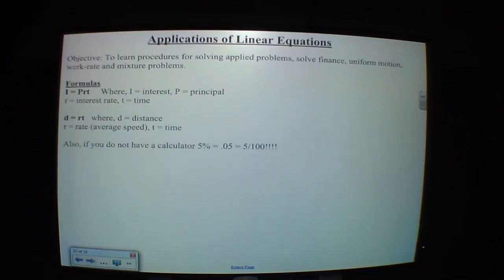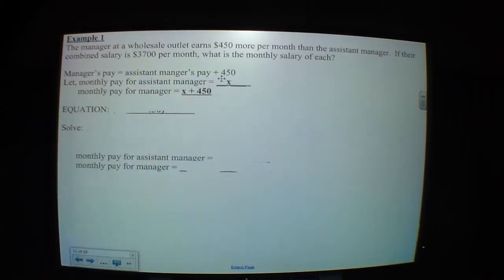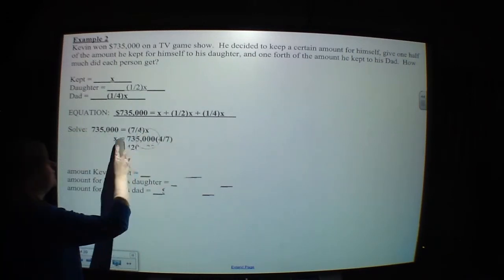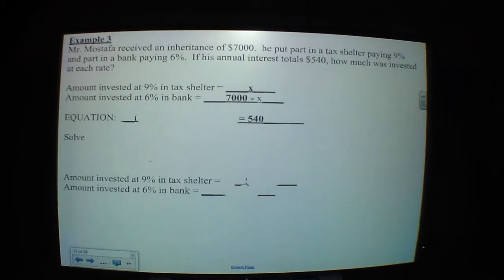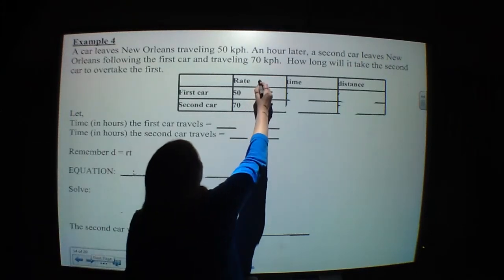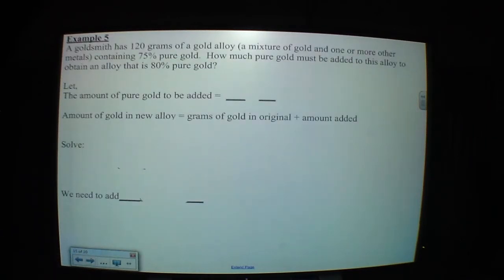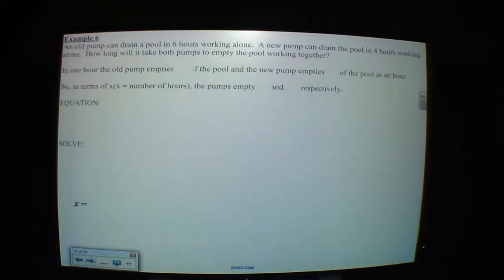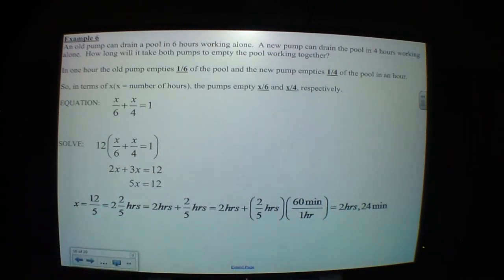1-1 video part 2